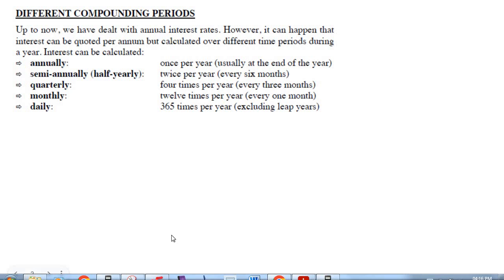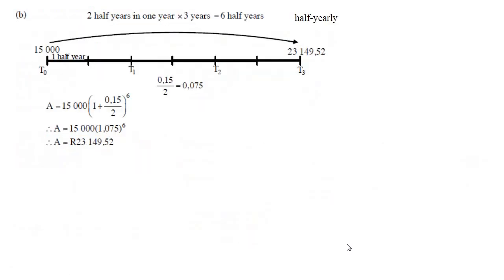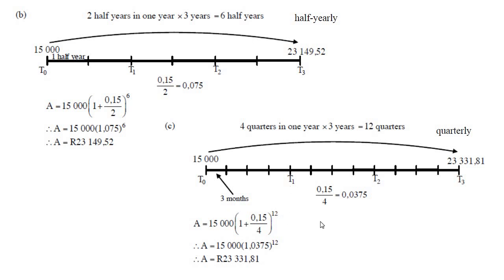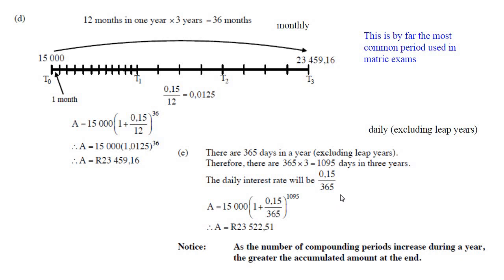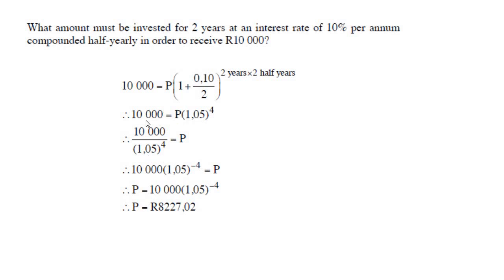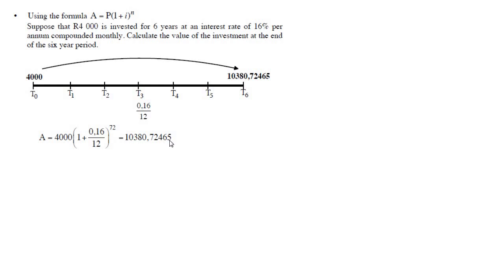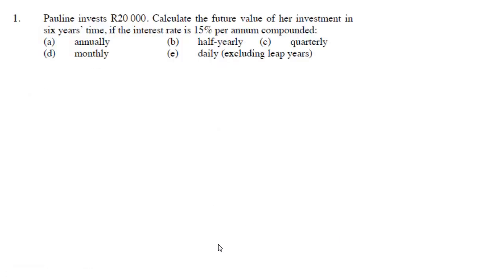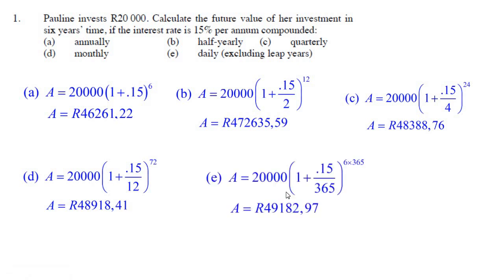Change the periods